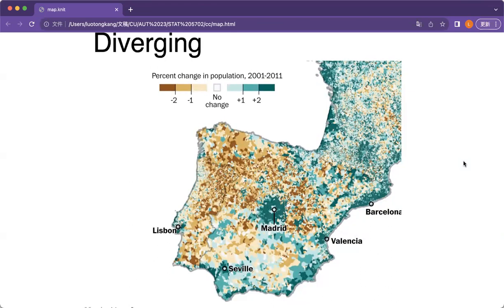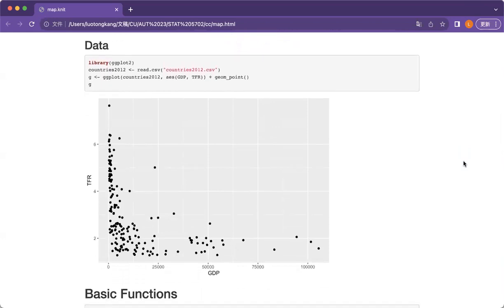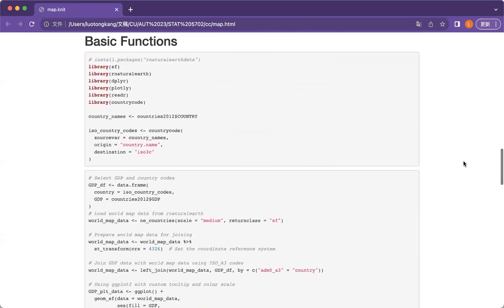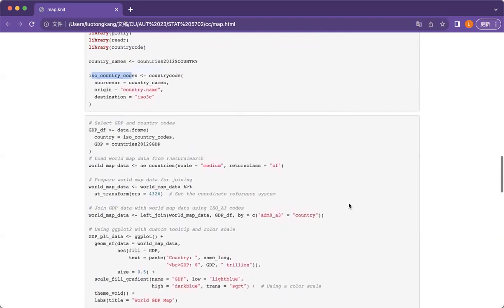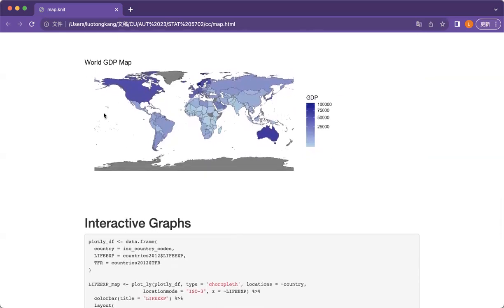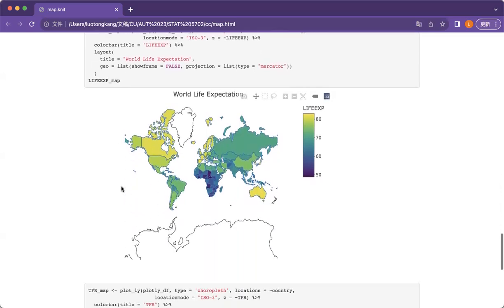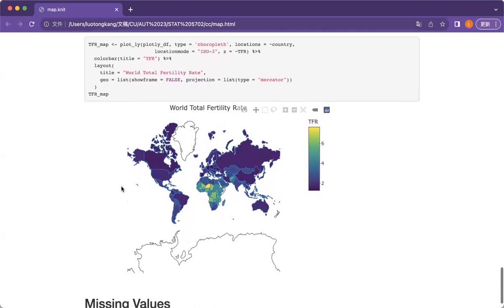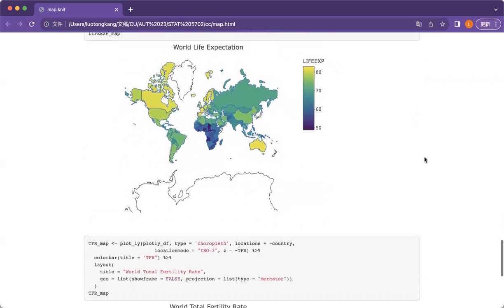EDAV 23FALL CC Group 1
This is a community contribution video for EDAV course at Columbia University. We are Yu He and Luotong Kang from CC1. This video introduces how to make maps using R.